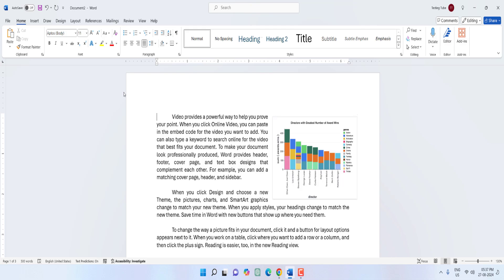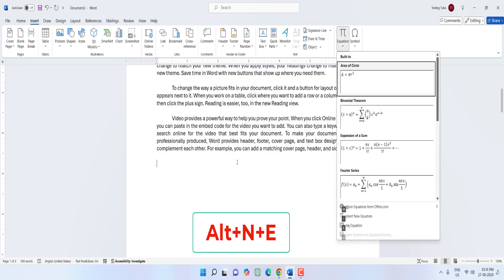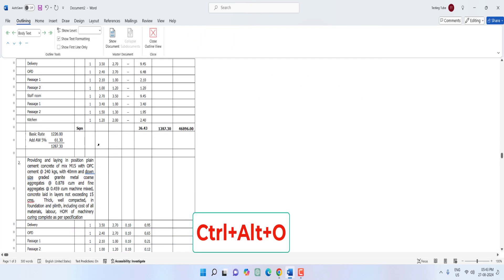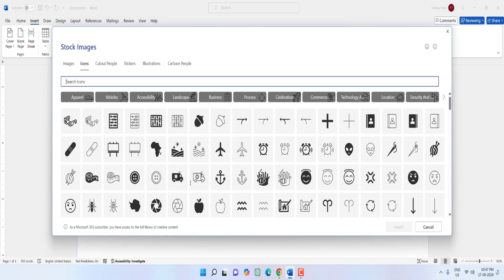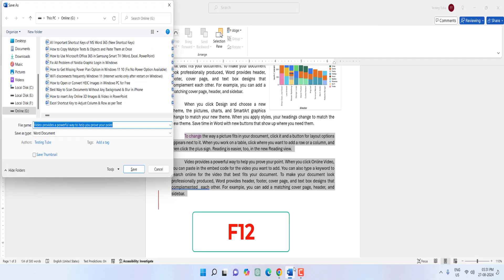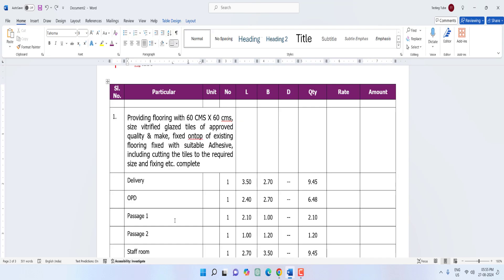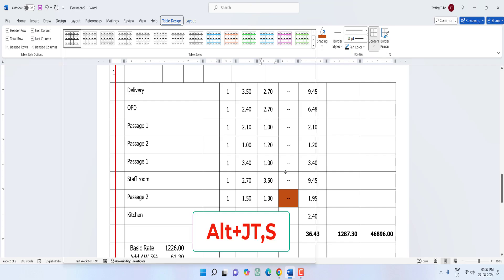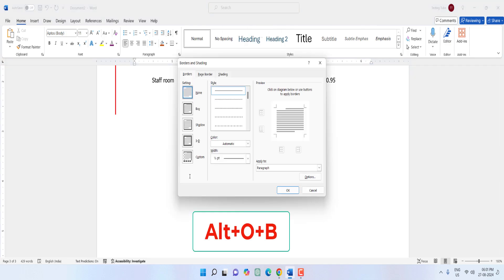All Advanced Important Shortcut Keys for MS Word 365 & All Version (New Shortcut Keys)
Split the document window
Insert Online Pictures
Insert Online Videos
View Side by Side
Hide & Unhide Ruler
Focus Mode
Open Equation
Hide the selected text
Underline text but not the spaces
Change text to the Symbol font.
Insert a comment.
Insert a footnote.
Insert an endnote.
Remove Formatting
Switch to the Outline view.
Highlight word
Paste without Formats
Spell Check
Apply Colors
Open Dictation
Insert Table
Insert Shapes
Insert Icons
Insert Header & Footer
Insert Watermark
Paragraph Spacing
Apply page color
Open page setup
Open Orientation
Divide Text into Columns
Save As
Insert a SmartArt graphic.
Insert a WordArt graphic.
Change text upper case.
Add a bulleted list
Subscript
superscript
Split table break
Insert Row
Insert Column
Delete Row
Delete column
Merge row and column
Move column & row up and down
Color Shading
Table Design
Delete entire table
Convert table to text
View Word Count
Insert Page Number
Border and Shading